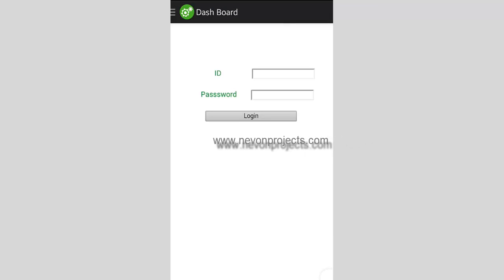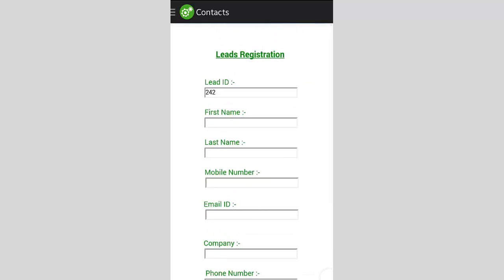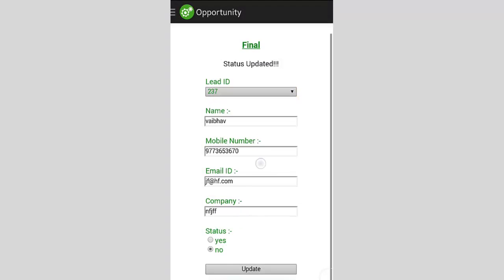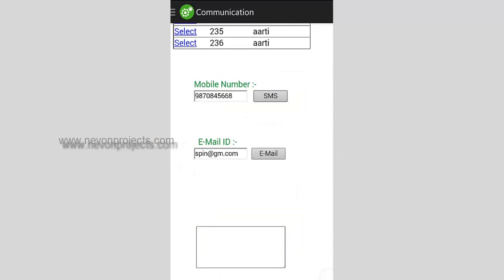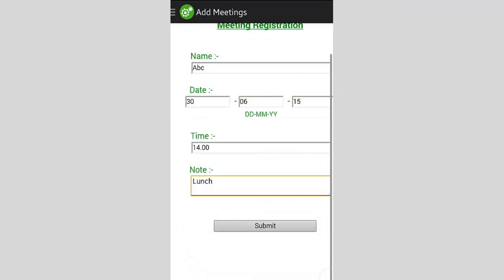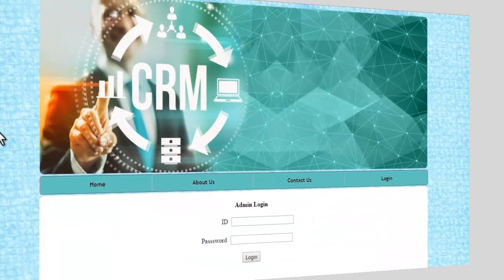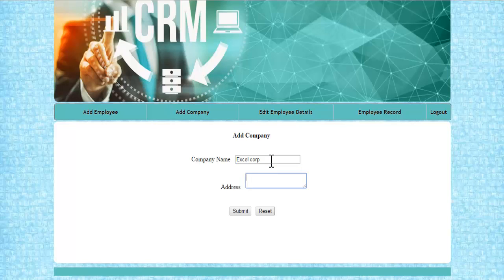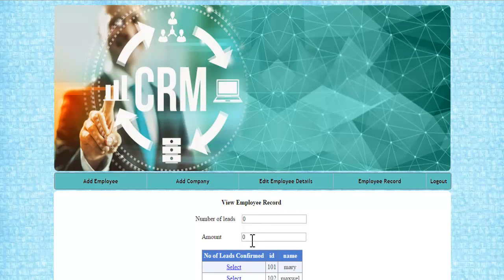Android Customer Relationship Management System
This android based crm system allows crm employees to manage their leads and helps convert leads into sales with easy tracking and followups.